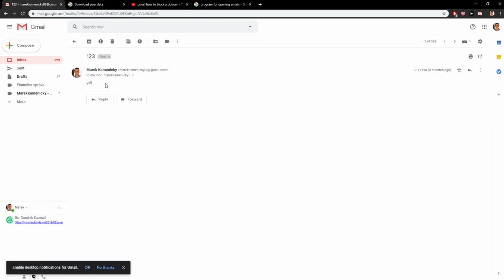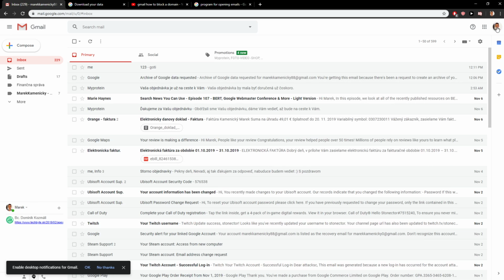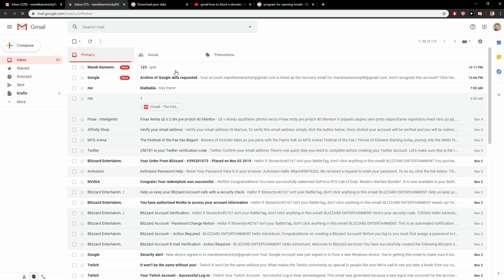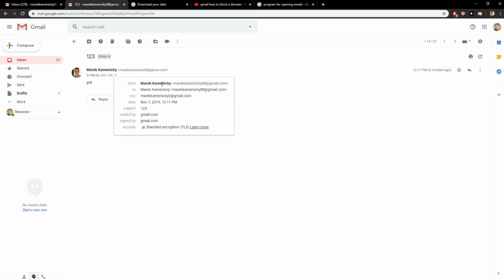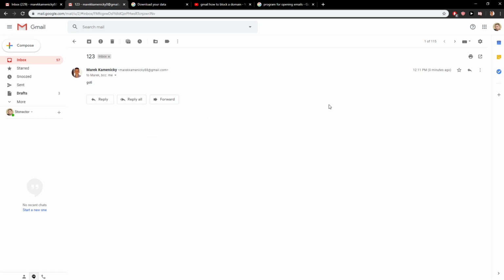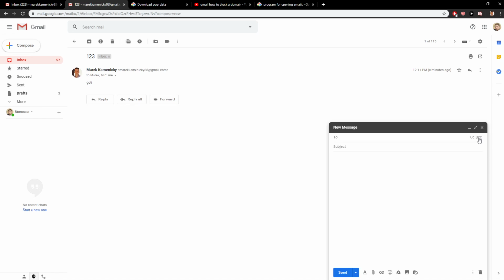How To BCC someone in GMAIL!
In this video you will learn how to bcc email someone in gmail , transferwise ‏‏‎ ‎

GET AMAZING FREE Tools For Your Youtube Channel To Get More Views:
Tubebuddy (For GROWTH on Youtube):